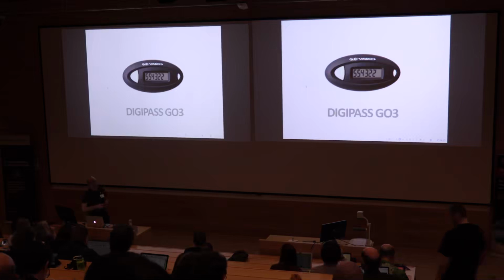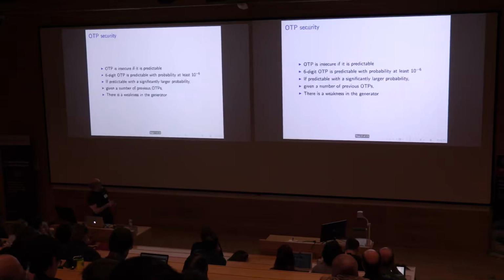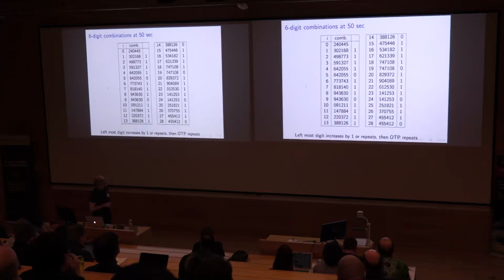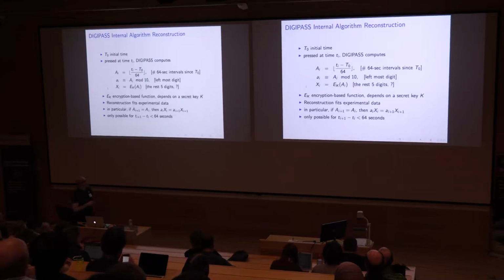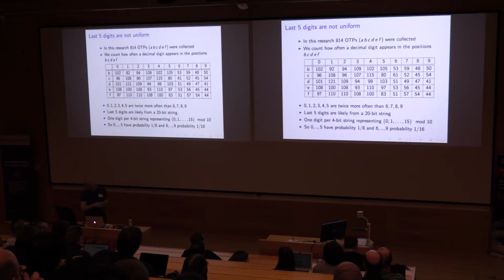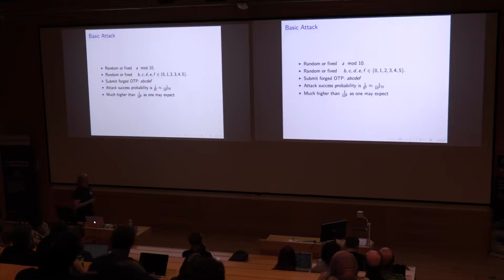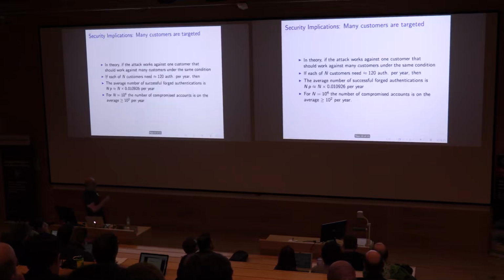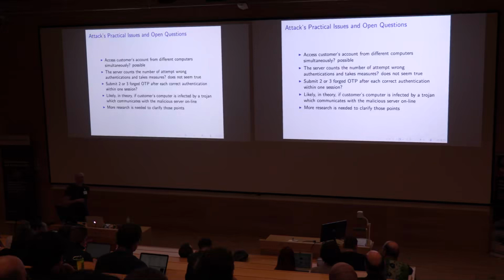Igor Semaev Experimental Study of DIGIPASS GO3 and the Security of Authentication